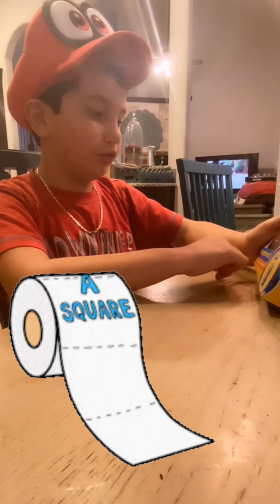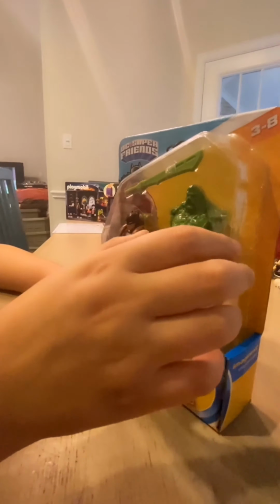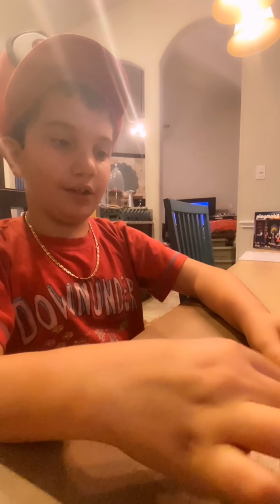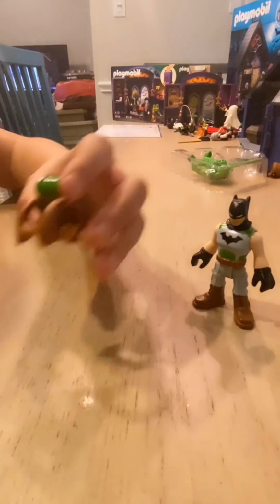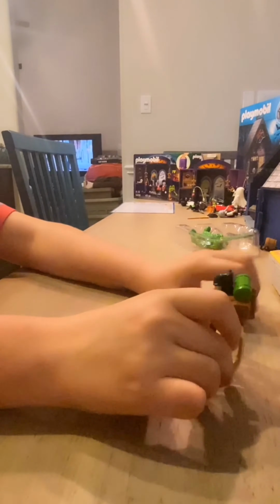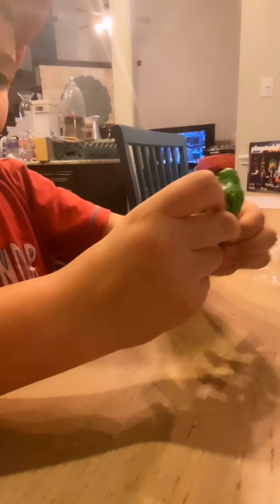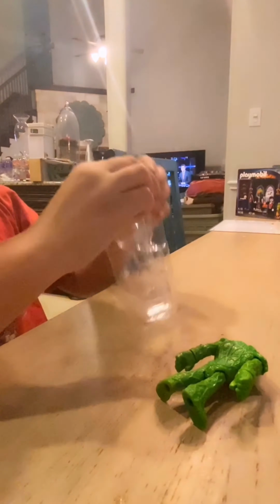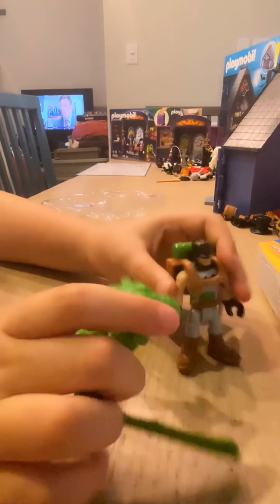Batman and Swamp Thing DC by Imaginext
Unboxing Batman & Swamp thing